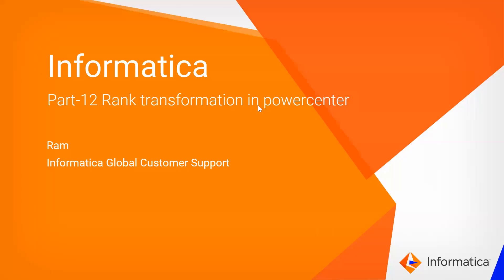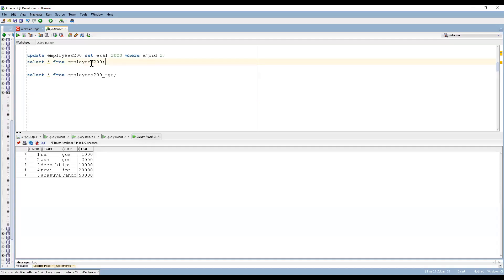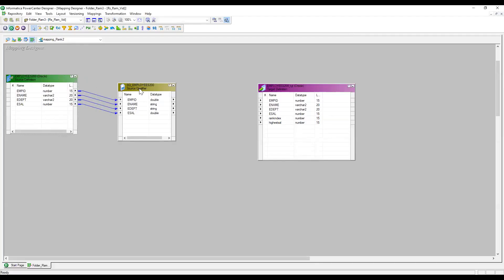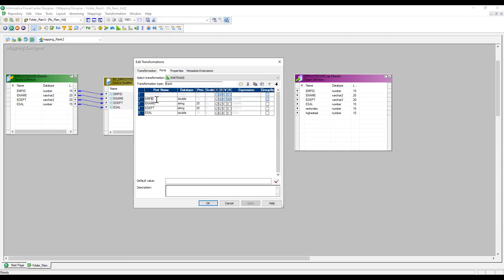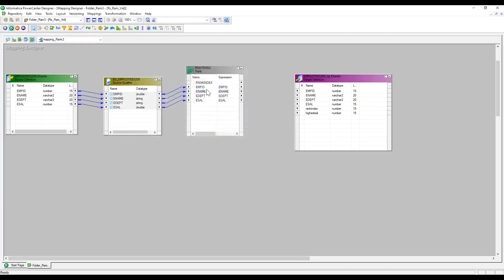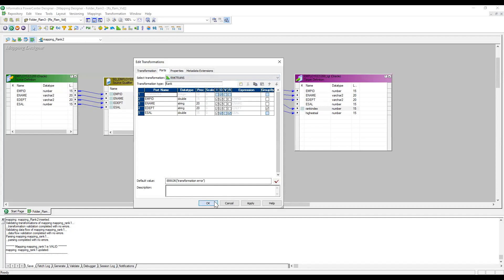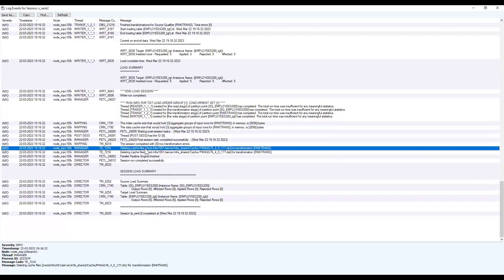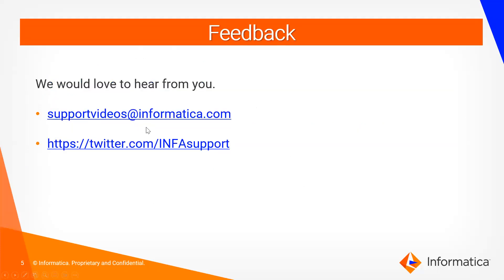Part 12: Rank Transformation in PowerCenter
This video explains the Rank Transformation in PowerCenter.

Expertise: Advanced

User Type: Developer

Category: Developer

Project Phase: Implementation